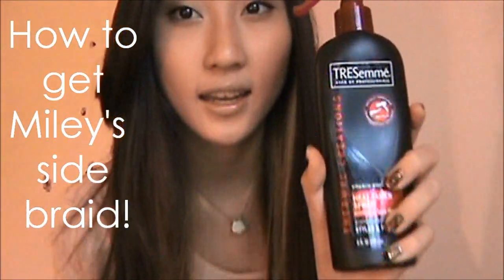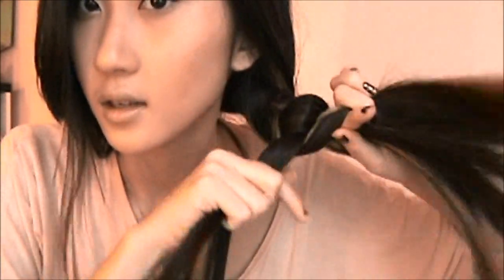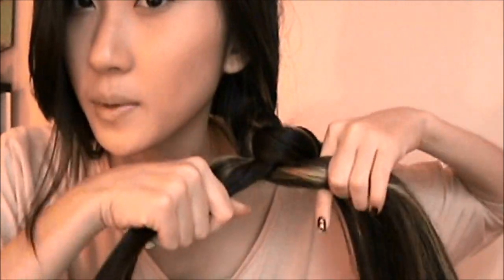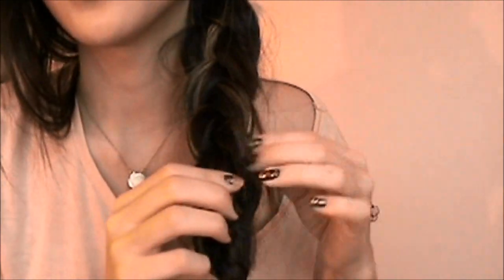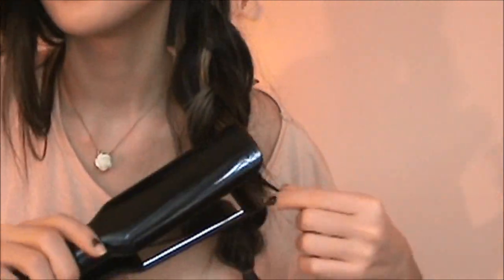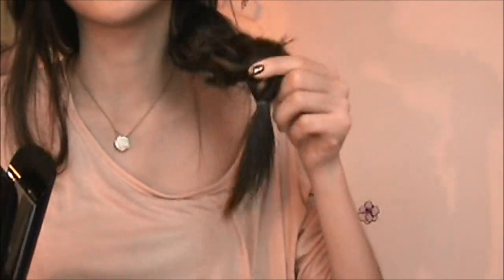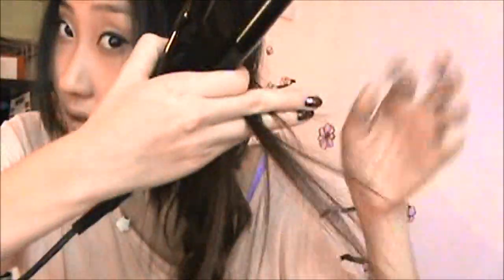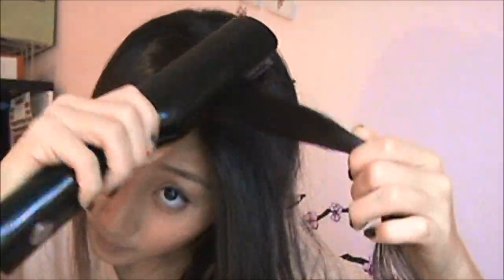Miley Cyrus's Side Braid! - Hair Tutorial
Music is not mine: "Party in the USA" by Miley Cyrus

Clear Elastic(any drugstore or beauty supply shop)

Ue code "HVogue17" and get:
- FREE cute animal lens case PLUS mystery gifts :D

And thank you for the support lately! i love every single subscriber! hugs and kisses (;